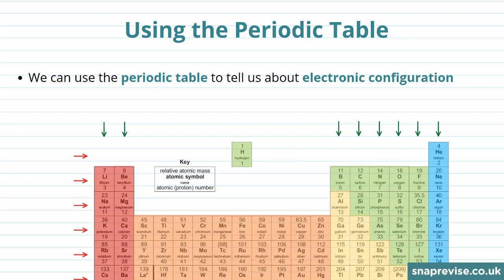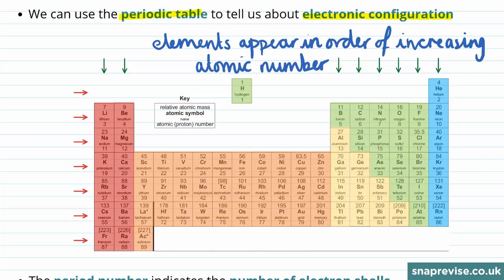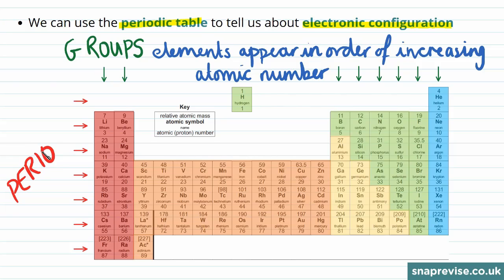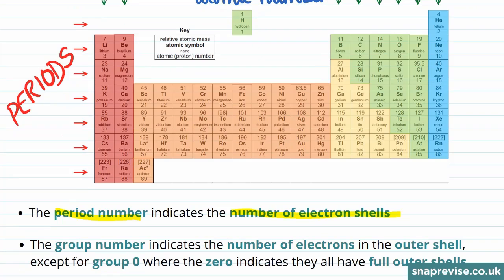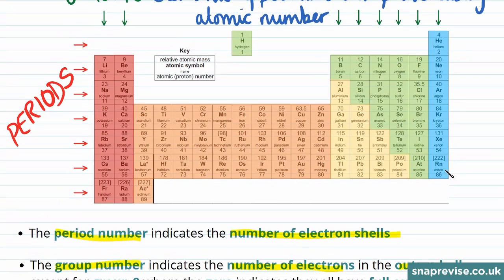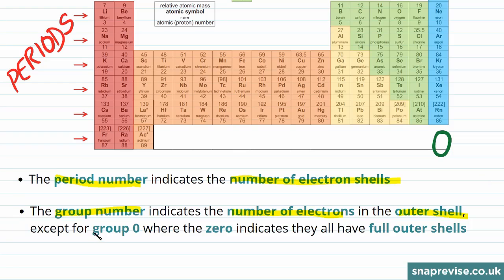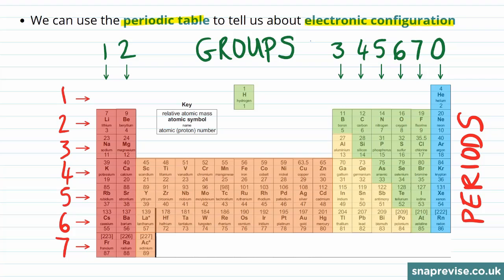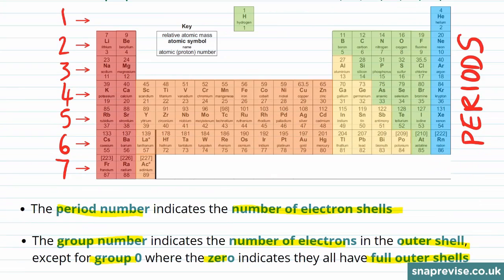Using the Periodic Table | 9-1 GCSE Chemistry | OCR, AQA, Edexcel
to unlock the full series of GCSE Biology & Combined Science videos created by A* students for the new 9-1 OCR, AQA and Edexcel specifications.

This video will cover Using the Periodic Table